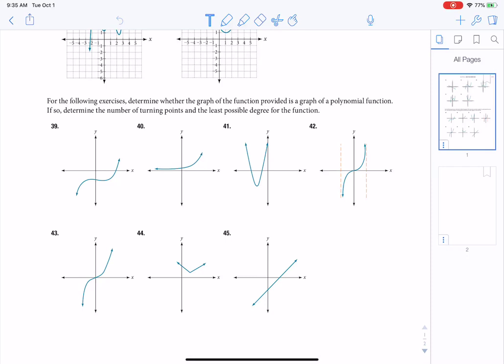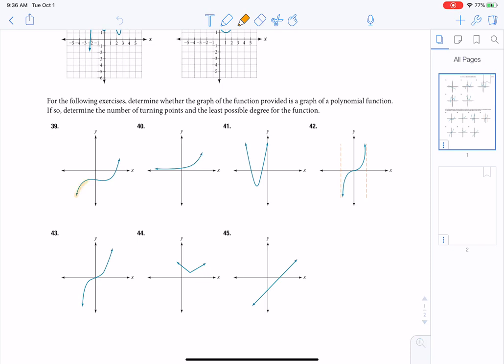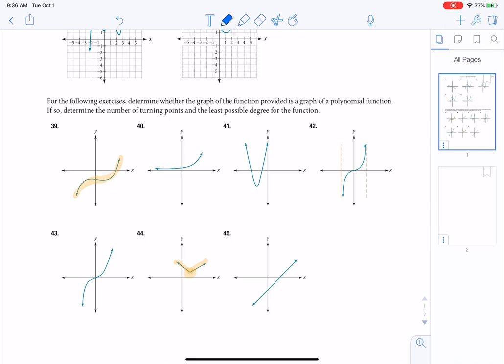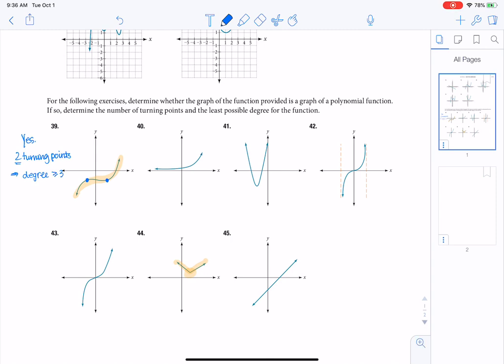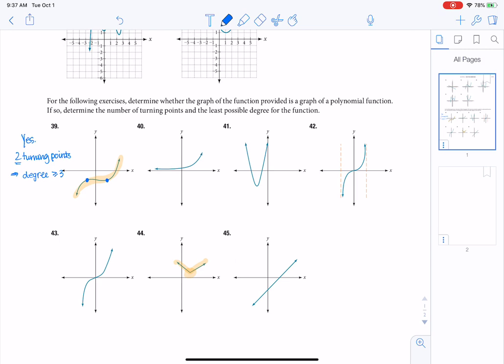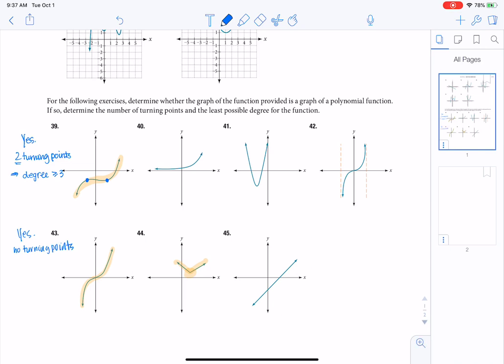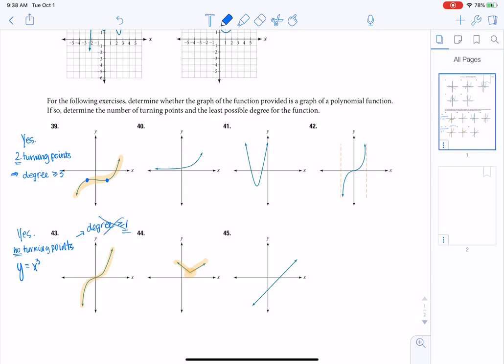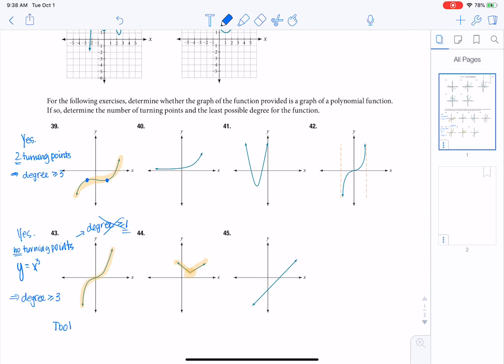Math 31 HW Section 5.2 #39 & 43